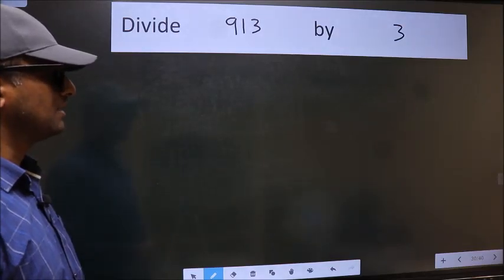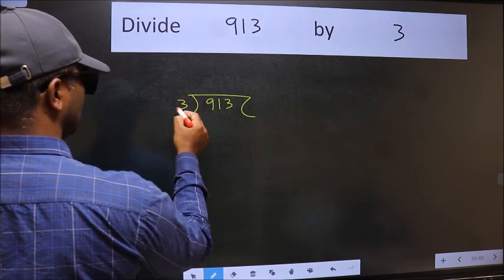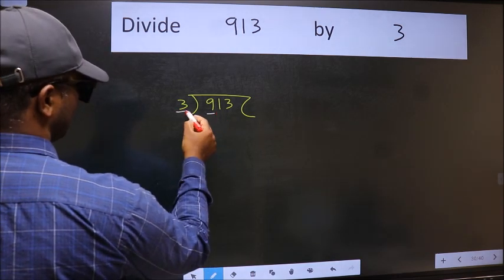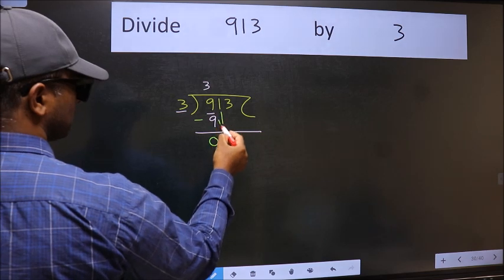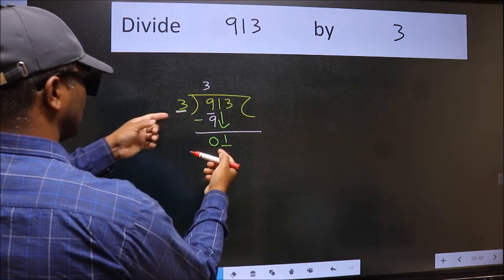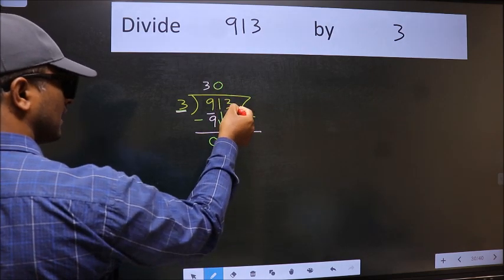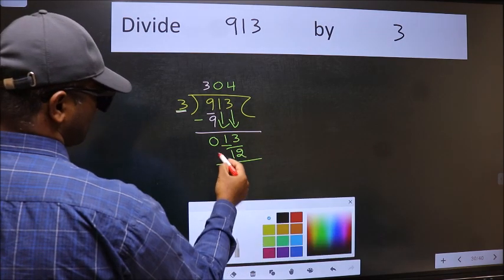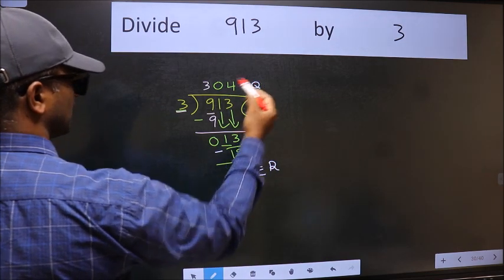Divide 913 by 3 many get this quotient wrong